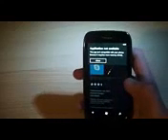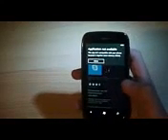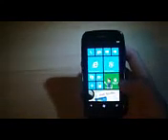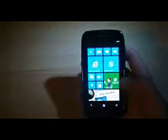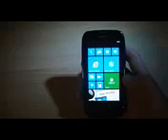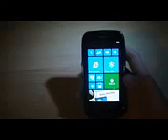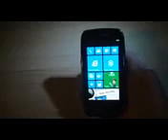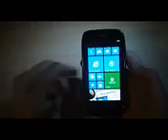Skype on Nokia Lumia 610